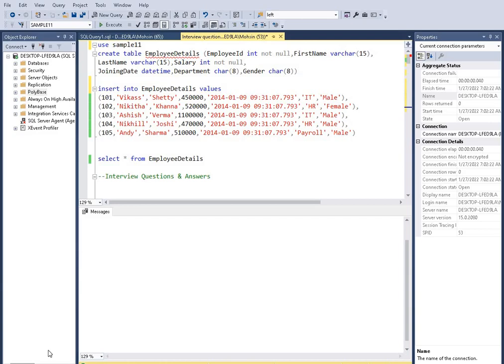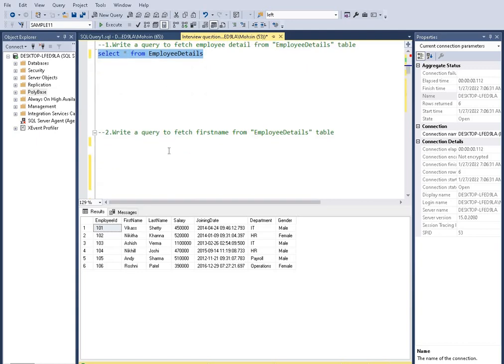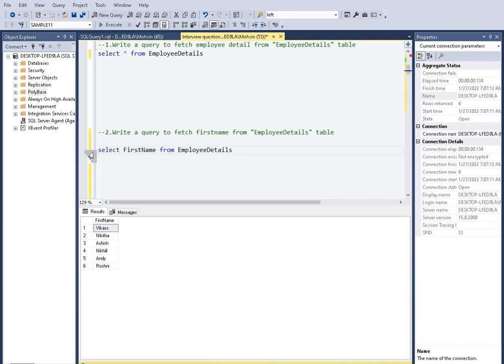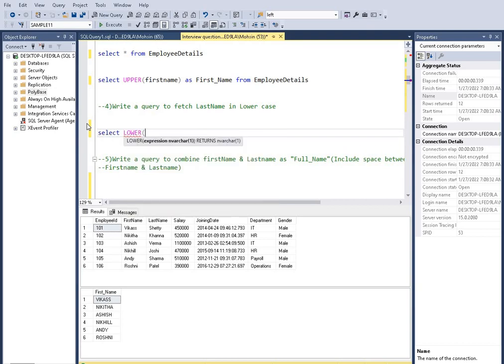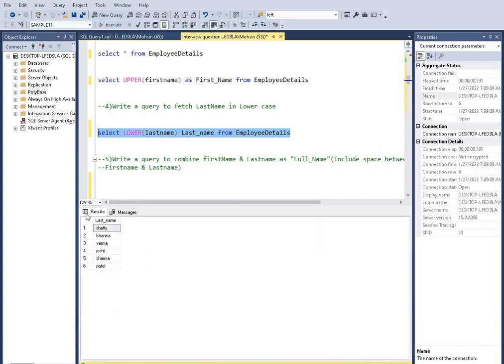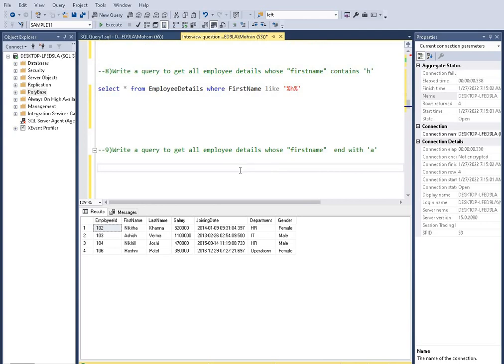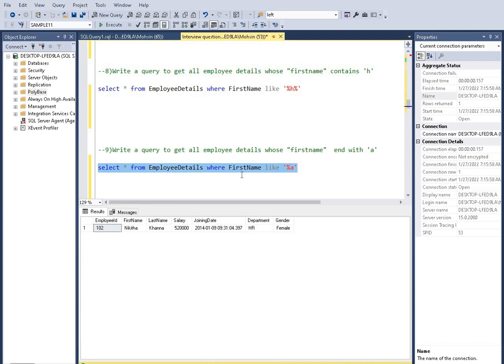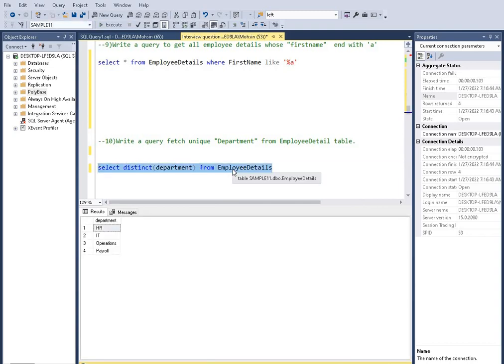Frequently asked Sql Interview Questions & Answers for beginners Part-I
Create table EmployeeDetails (EmployeeId int not null,FirstName varchar(15),
LastName varchar(15),Salary int not null,
JoiningDate datetime,Department char(8),Gender char(8))

Interview Questions
1.Write a query to fetch employee detail from "EmployeeDetails" table.
2.Write a query to fetch firstname from "EmployeeDetails" table.
3.Write a query to fetch FirstName in upper case as "First_Name".
4.Write a query to fetch LastName in Lower case.
5.Write a query to combine firstName & Lastname as "Full_Name"(Include space between Firstname & Lastname).
6.Select employee details whose name is "Vikass".
7.Write a query to get all employee details whose "firstname" start with letter 'a'.
8.Write a query to get all employee details whose "firstname" contains 'h'.
9.Write a query to get all employee details whose "firstname"  end with 'a'.
10.Write a query fetch unique "Department" from EmployeeDetail tabl